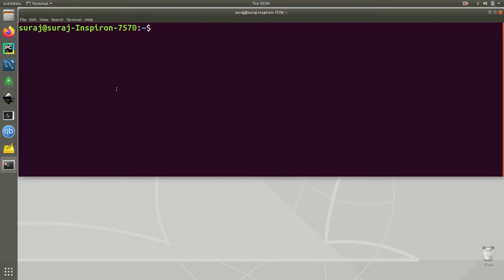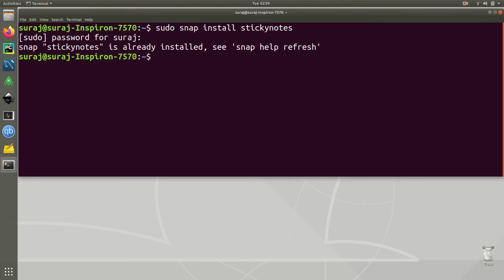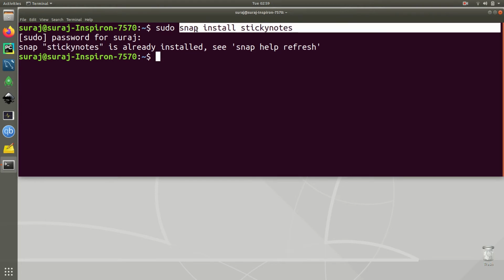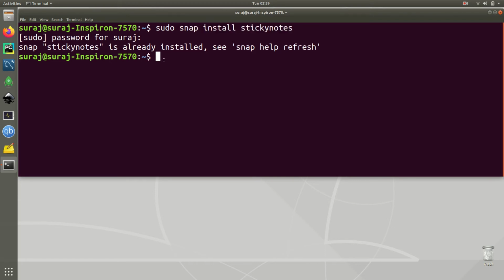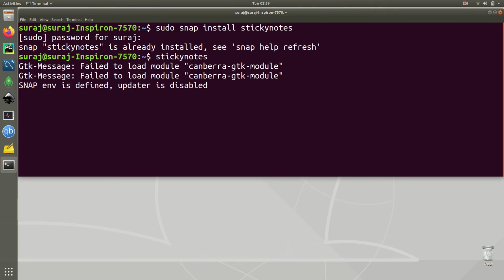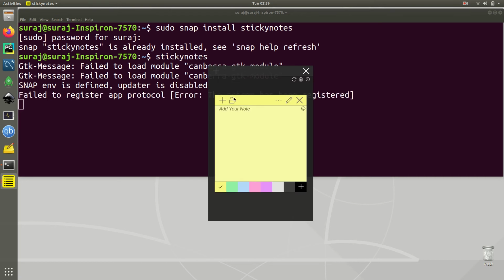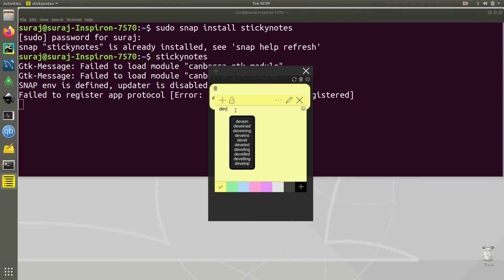How To Install Sticky Notes In Ubuntu Linux